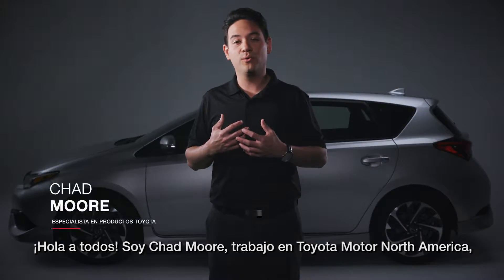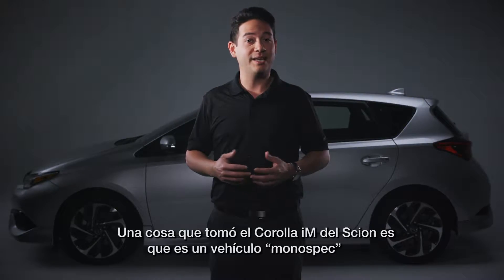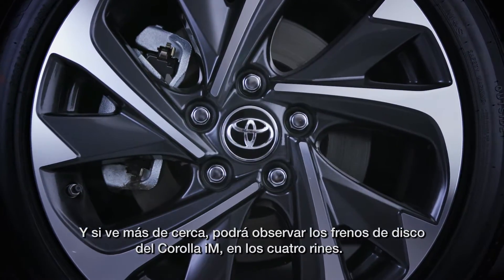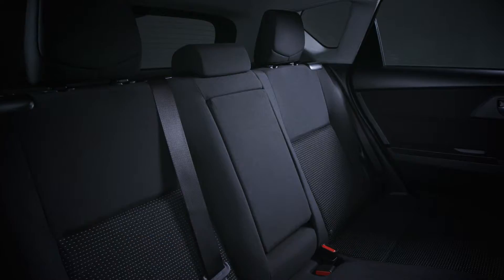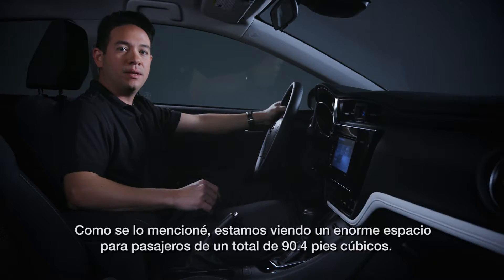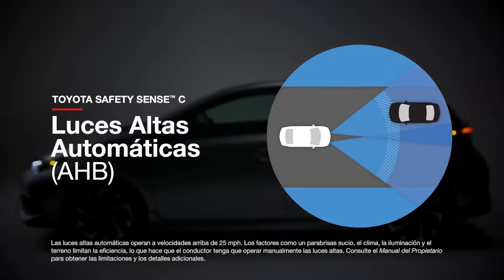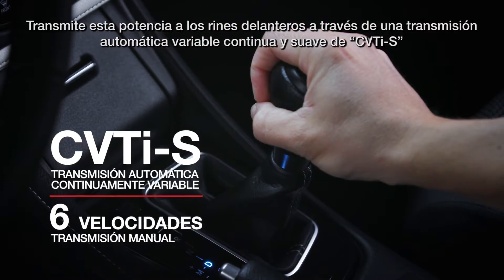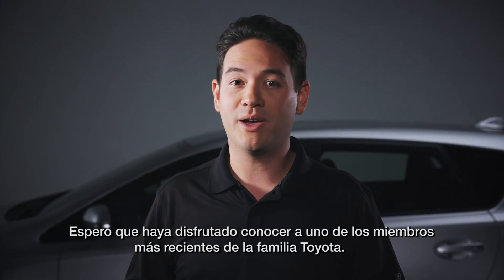Capistrano Toyota | Walkaround of the 2017 Corolla iM with Spanish Subtitles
Capistrano Toyota